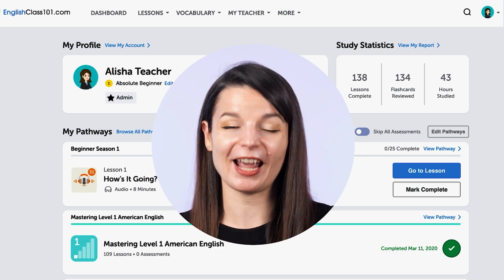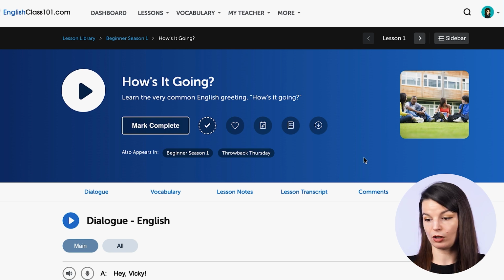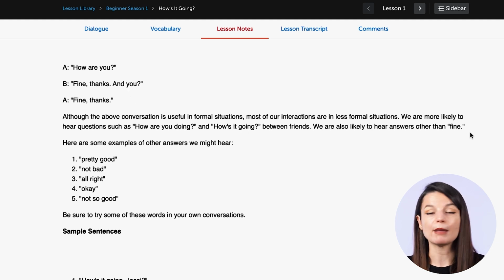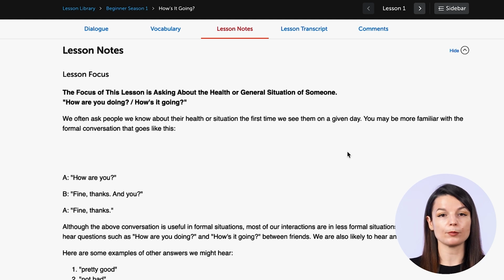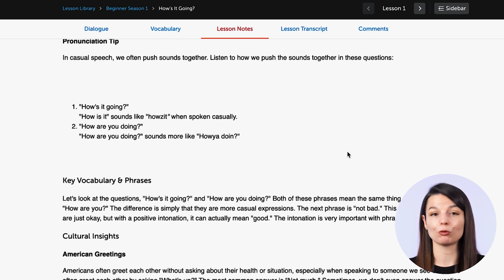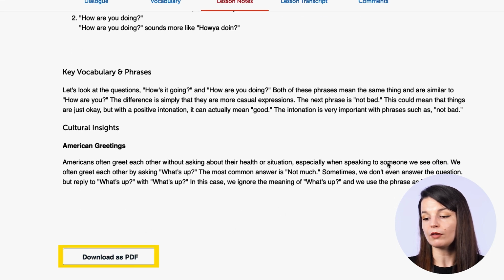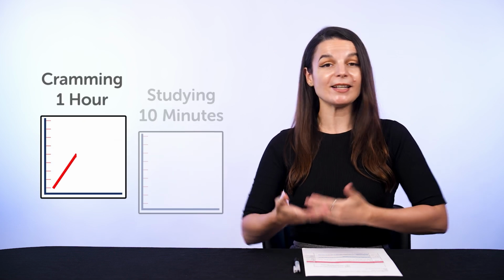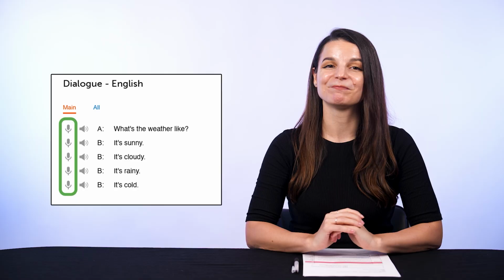Your Monthly Dose of Finnish - Best of July 2024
Step 3: Achieve Your Learning Goal and master Finnish the fast, fun and easy way!

In this best of July 2024, we will review all the topics and lessons released this month on the channel. This is THE place to start if you want to learn Finnish, and improve both your listening and speaking skills